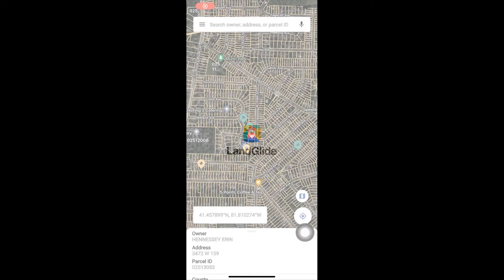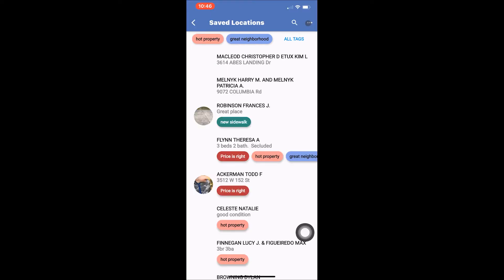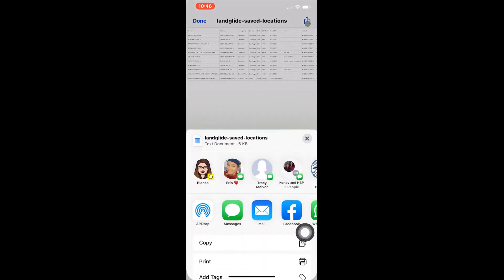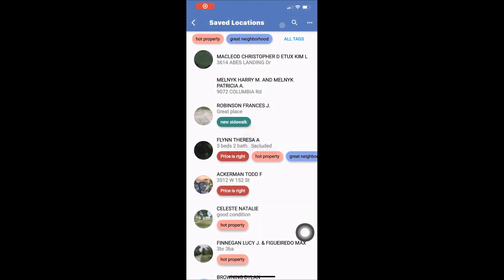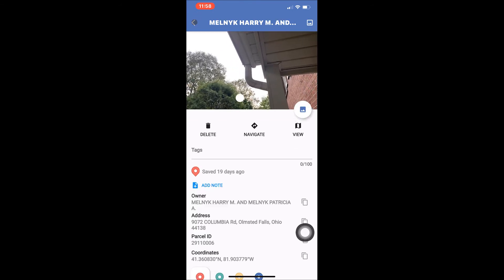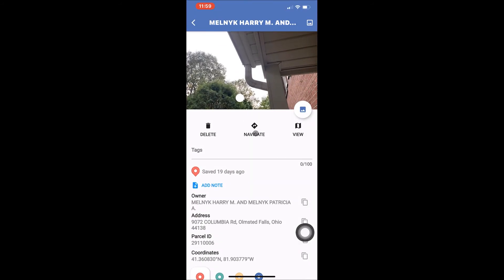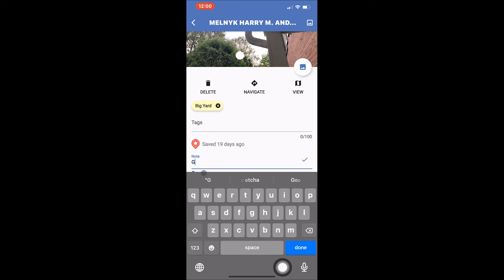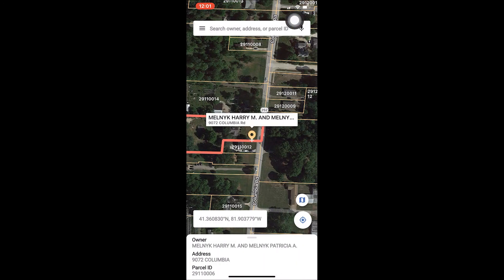LandGlide Video FAQ: How do I manage my Saved Locations (Pins)?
In this video, we will review some of the new features available in Saved Locations and learn how to manage our Saved Locations.